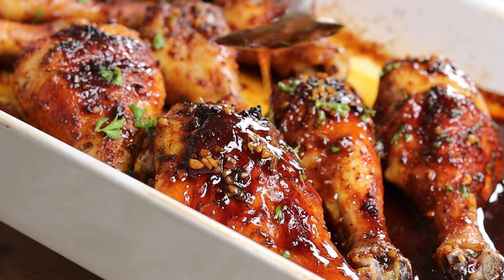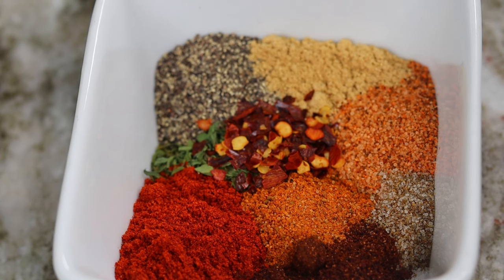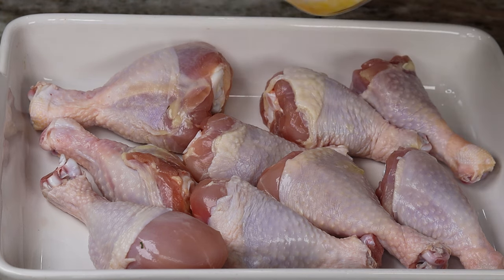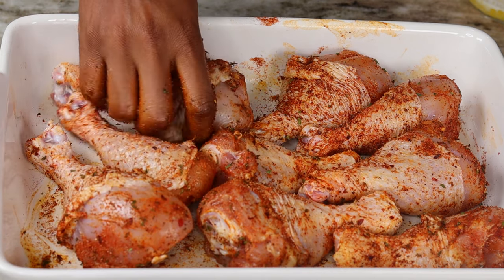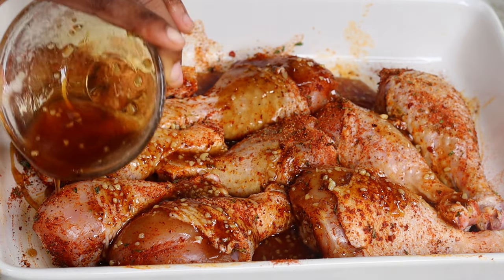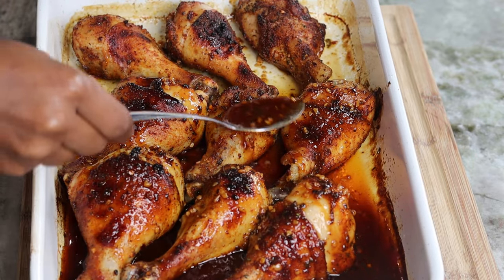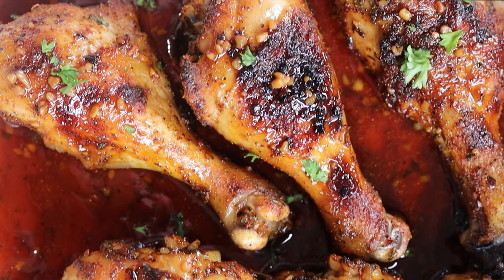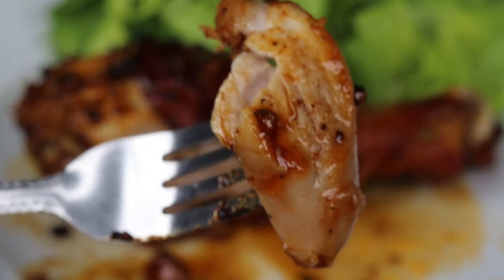Simple and Delicious Honey garlic Baked Chicken | Must Try ASAP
This honey garlic chicken is so simple to make and it's ready in 20 minutes. Serve with rice for an easy Friday night fakeaway. Best Ever Baked Chicken Drumsticks,honey garlic chicken breast,honey garlic chicken wings,honey garlic shrimp,honey garlic chicken,honey garlic,Garlic Chicken Breast Recipe,lemon pepper chicken wings

10 drumsticks
 1 teaspoon Tony Chachere's creole seasoning
1 teaspoon old bay seasoning
1 teaspoon celery salt
1 teaspoon paprika
1 teaspoon chili powder
1 teaspoon ground black pepper
1 teaspoon parsley wants
1/2 teaspoon ground ginger
1/2 cup honey
1 tablespoon soy sauce
4 tablespoons unsalted butter
1 tablespoon minced garlic